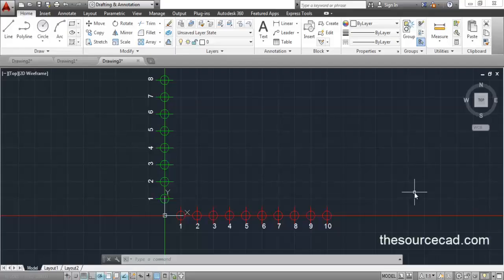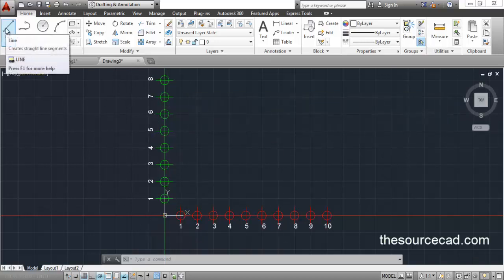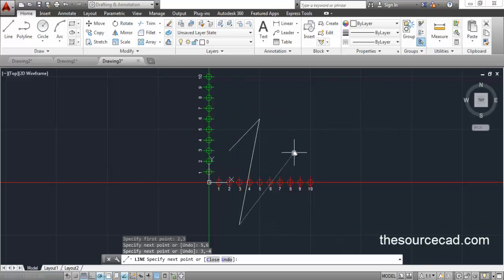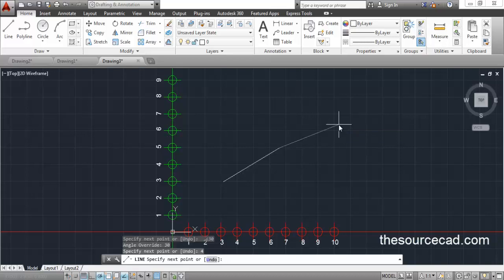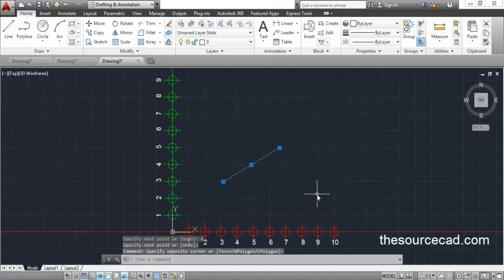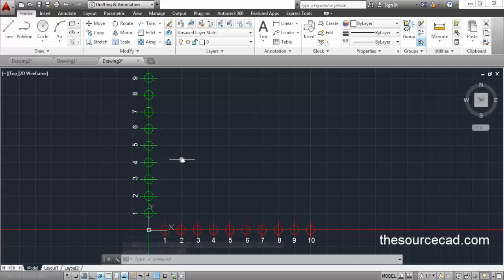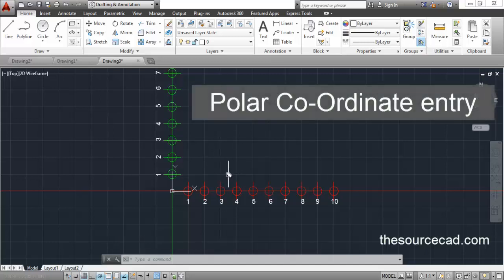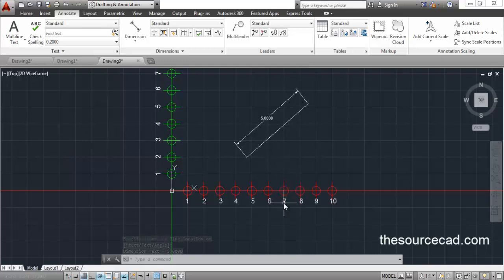Using co-ordiantes and entering dimensions in autocad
In this autocad tutorial you will learn methods of entering distances and co-ordinates like cartesian system, polar system, absolute and relative system.